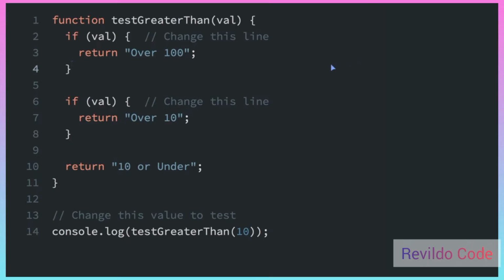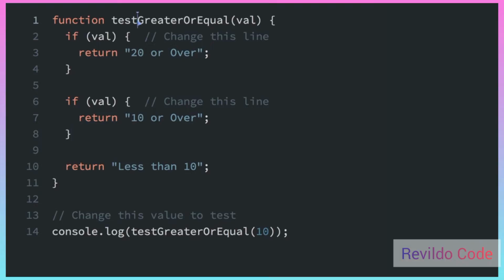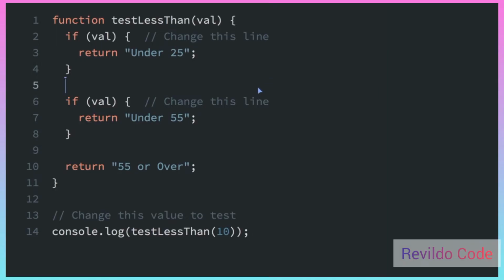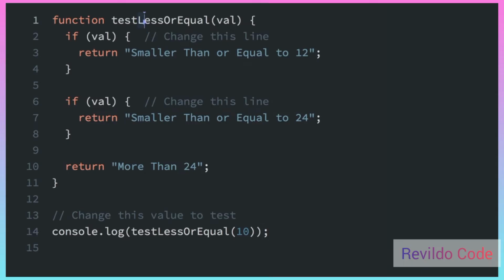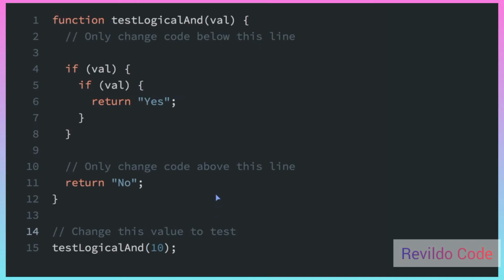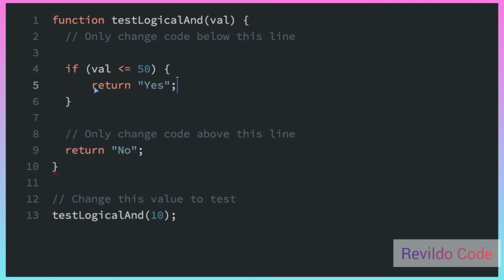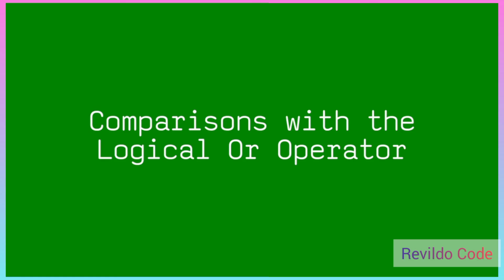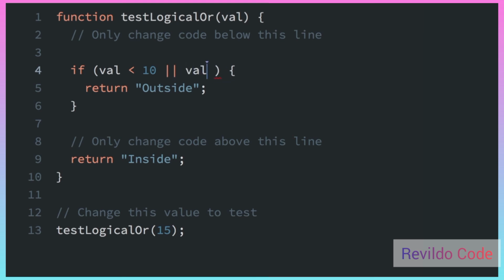Comparison with the logical And operator in JavaScript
Comparing Different Types

Comparing data of different types may give unexpected results. When comparing a string with a number, JavaScript will convert the string to a number when doing the comparison. An empty string converts to 0. A non-numeric string converts to NaN which is always false .

Comparison Operators are used to perform comparisons. Concatenation Operators are used to combine strings. Logical Operators are used to perform logical operations and include AND, OR, or NOT. Boolean Operators include AND, OR, XOR, or NOT and can have one of two values, true or false.

The logical AND ( && ) operator (logical conjunction) for a set of boolean operands will be true if and only if all the operands are true . Otherwise it will be false .